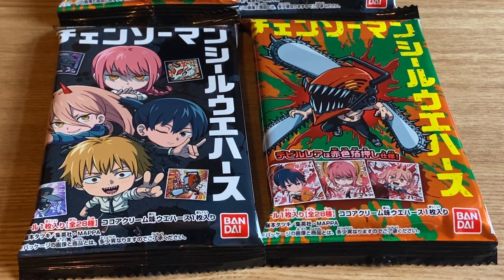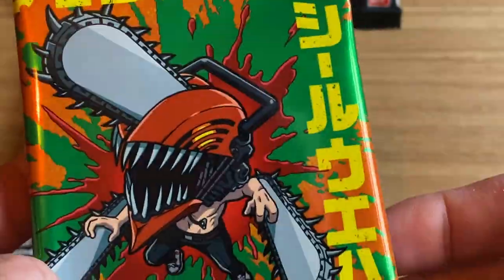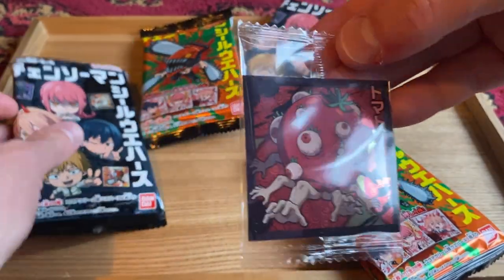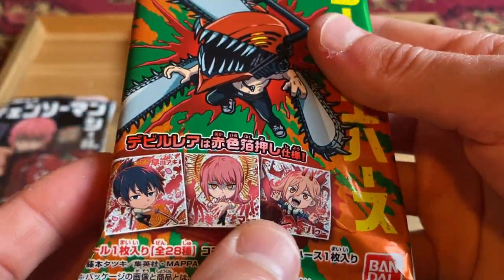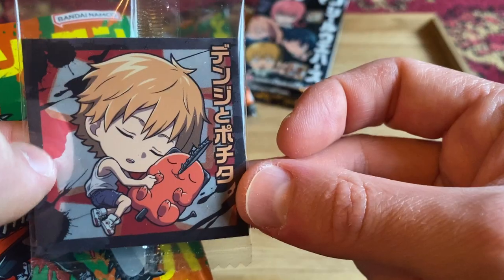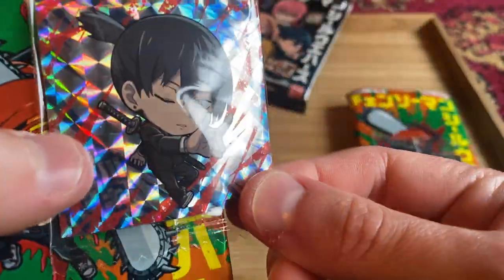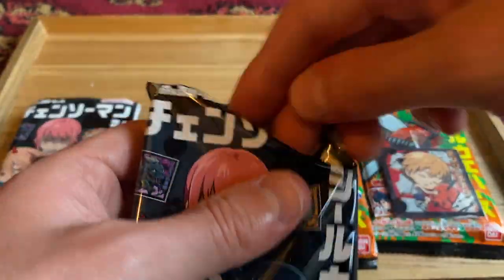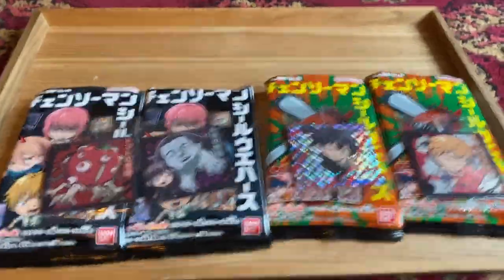Chainsaw Man Collector's Stickers in Japan! [Kiwi In Japan 302]